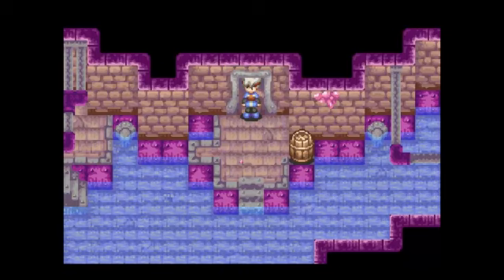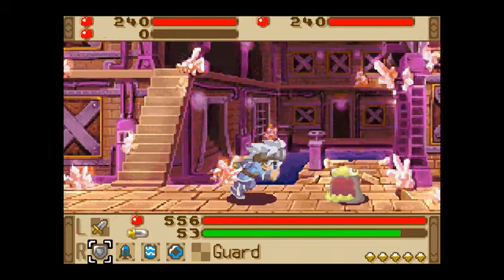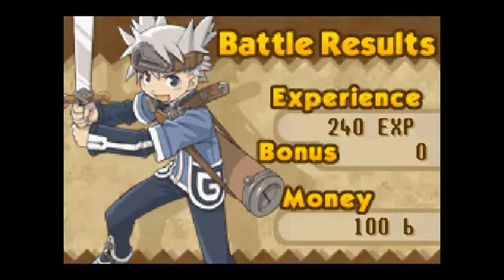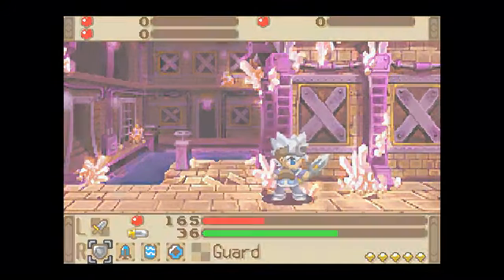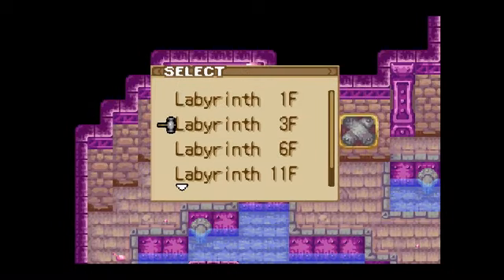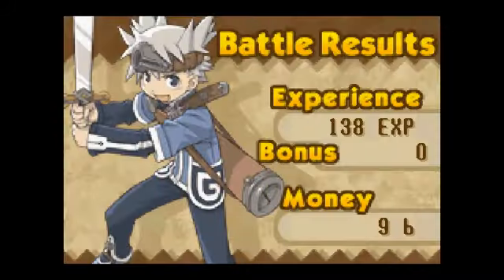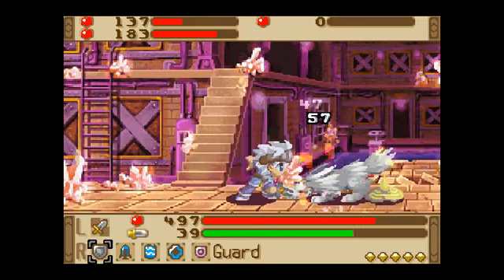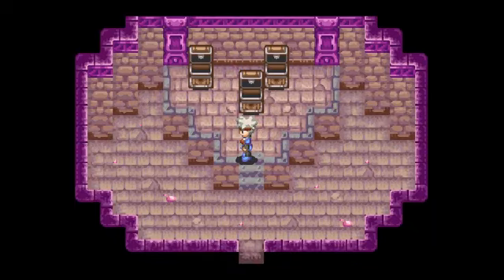Let's Play Summon Night: Swordcraft Story Part 13